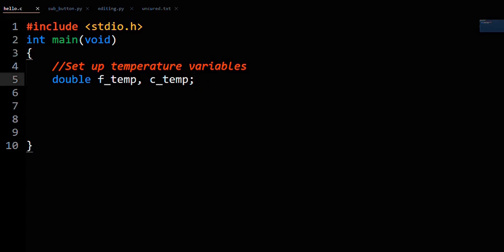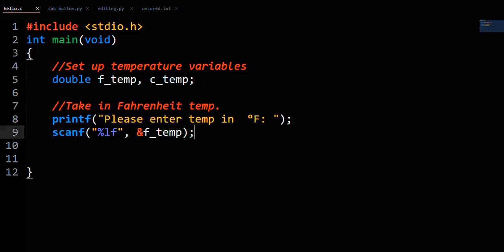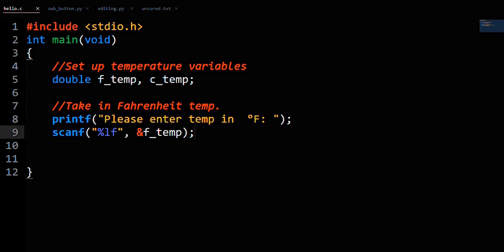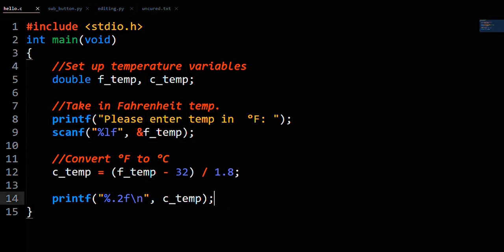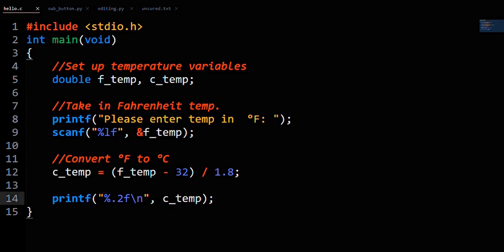C Program To Convert Fahrenheit to Celsius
The following is a C program that converts Fahrenheit to Celsius. Along the way, it covers a couple of the different pitfalls one can fall into when writing code to convert Fahrenheit to Celsius in C.